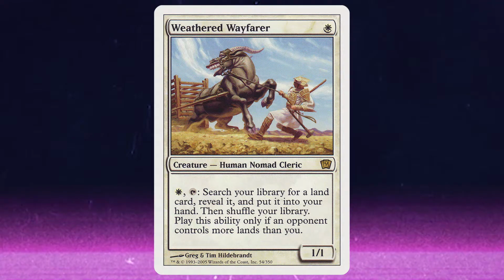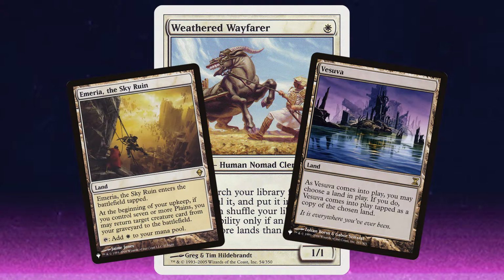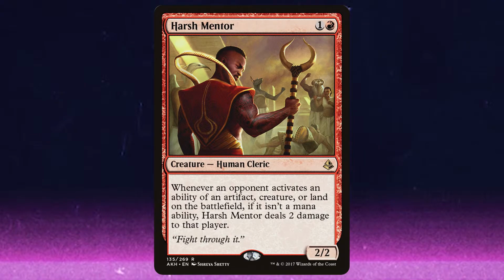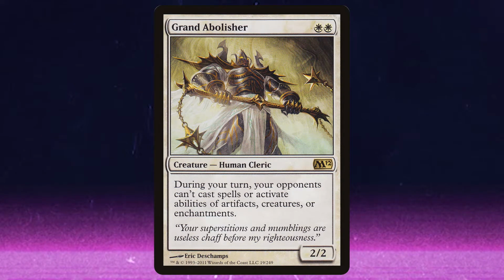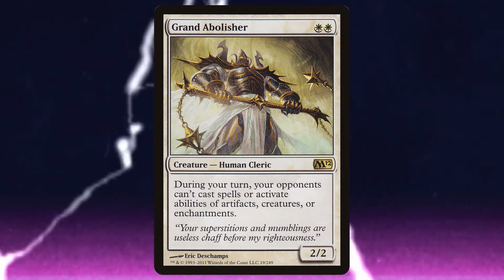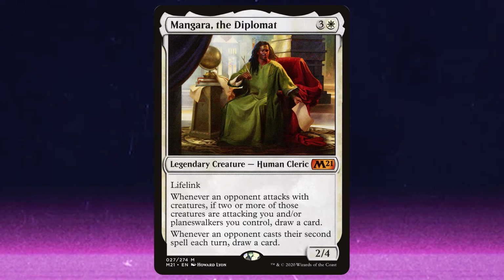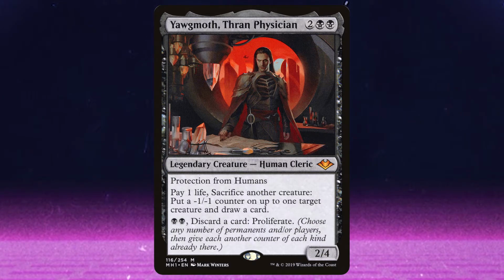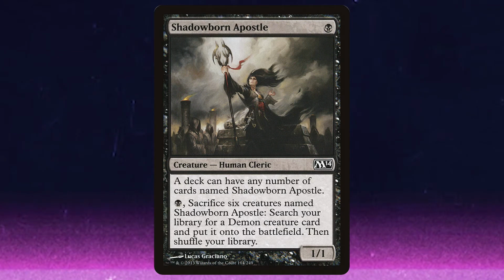Top 5 Clerics you NEED for a complete PARTY | ZNR | The Magic Word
Five creatures you are already playing in decks that can help you get a full party in Commander.